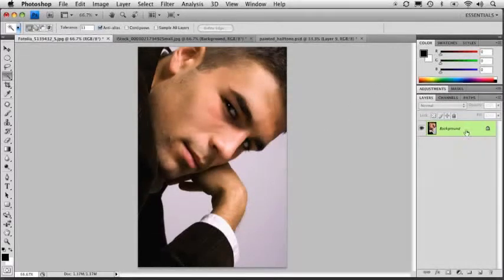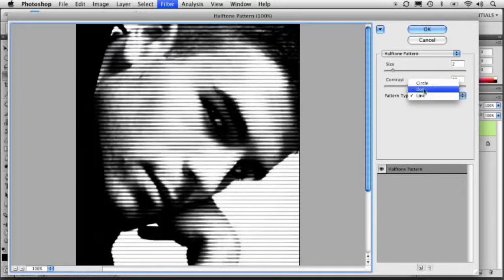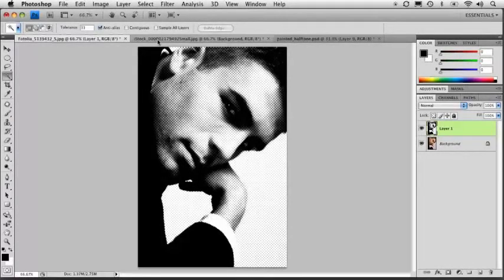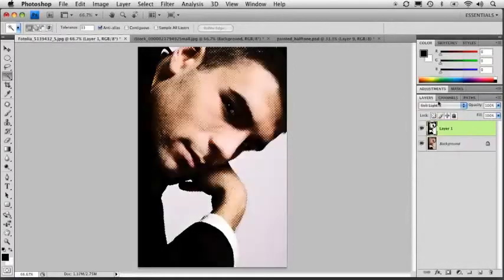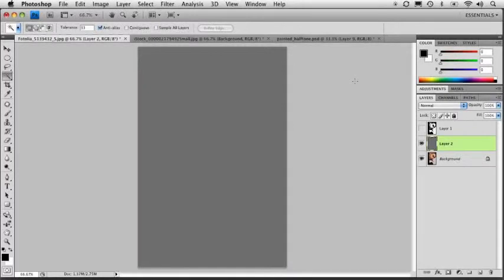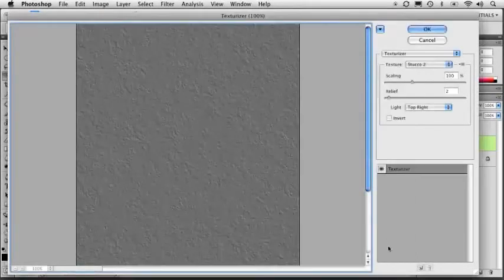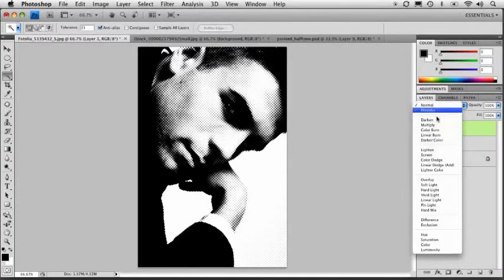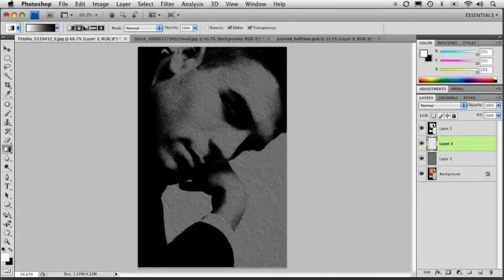Photoshop Tutorial : Halftone Effects